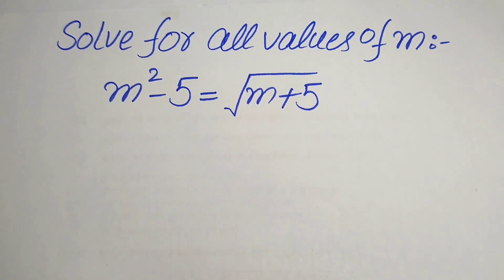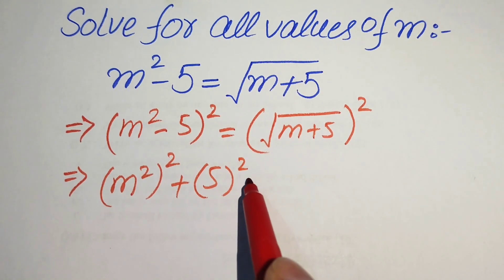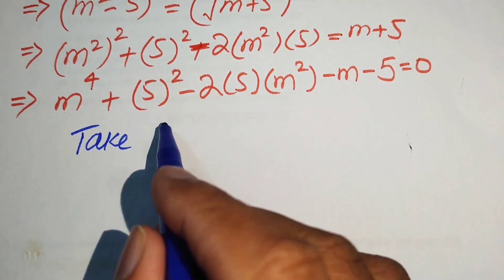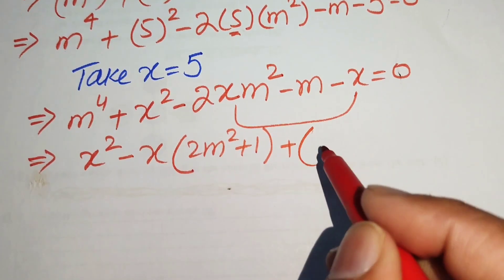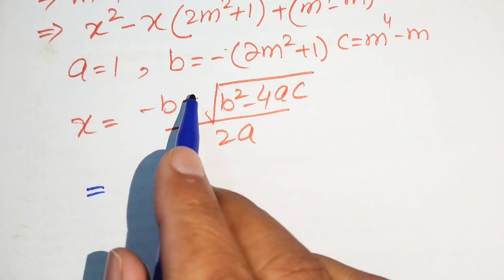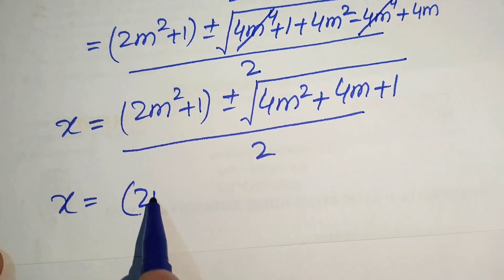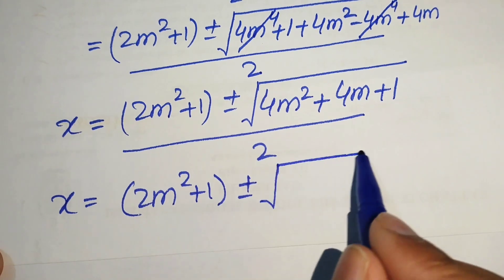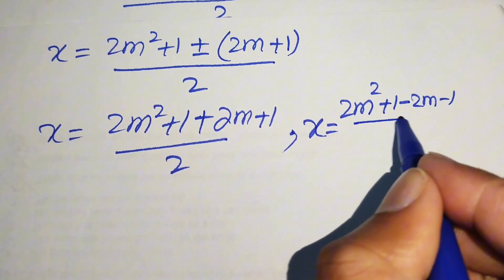European School Test | Most US College Students Get This Wrong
• Math Olympiad
Harvard University
Oxford University
Cambridge University
Ivy League Schools

math problem
algebra 2

Olympiad Algebra
olympiad preparation
international olympiad maths
olympiad mathematics
international olympiads
international maths olympiad
olympiad
mathematics
math olympiad
olympiad mathematics
maths olympiad
olympiad math
maths trick
olympiad
maths olympiad
olympiad mathematics
math olympiad